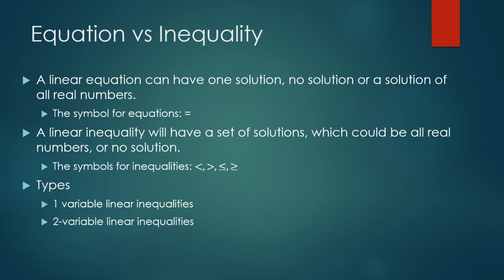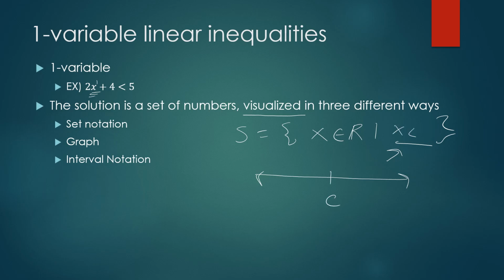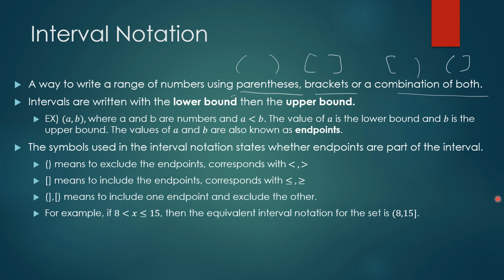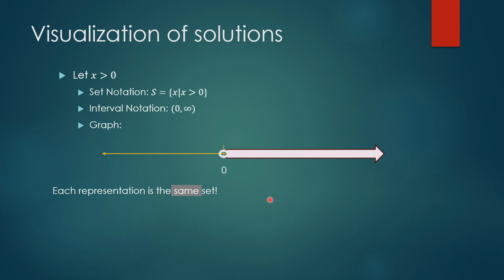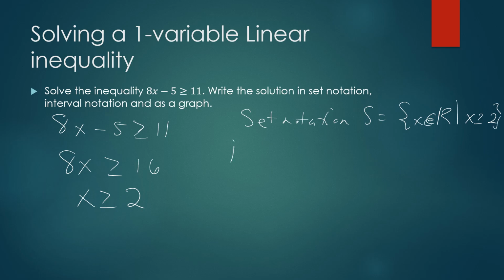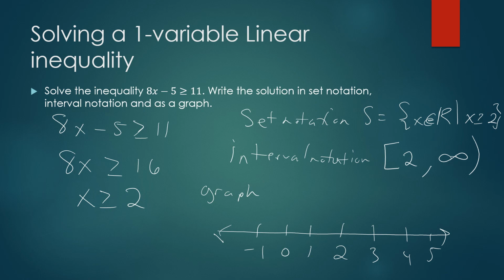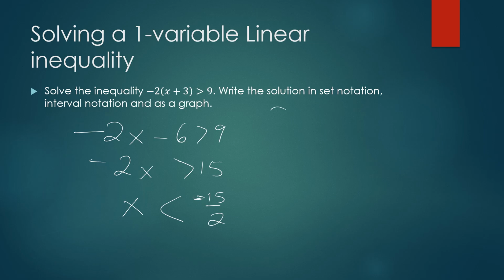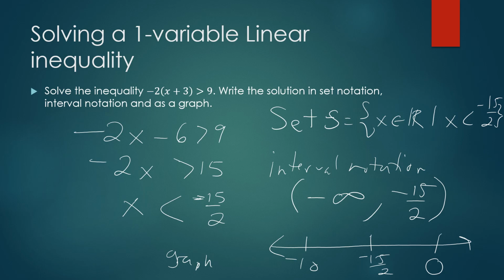Linear Inequalities Part 1